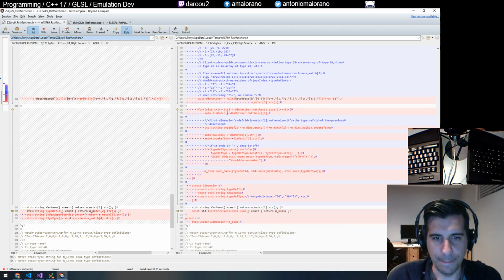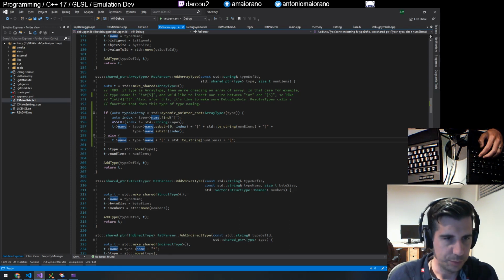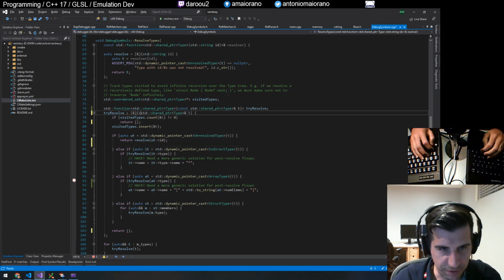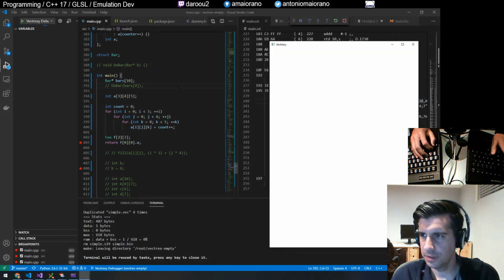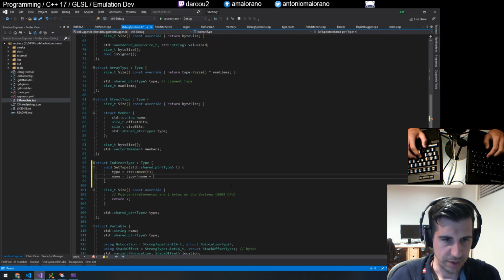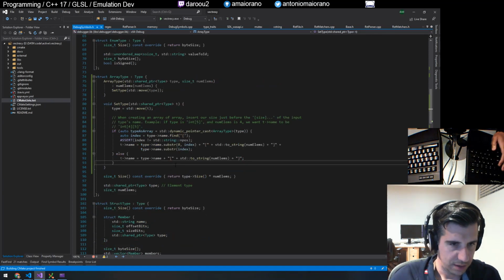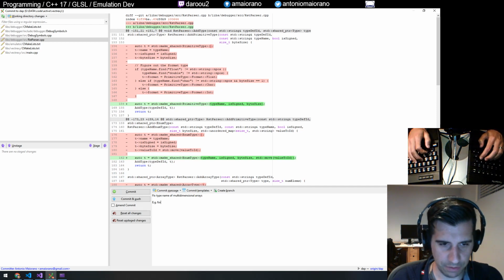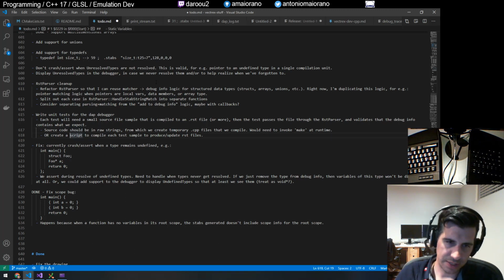Ep. 133 - Writing a C/C++ Debugger (Vectrex Emulator / C++17)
Back from some much needed time off, I finish implementing support for debugging and displaying multidimensional arrays.